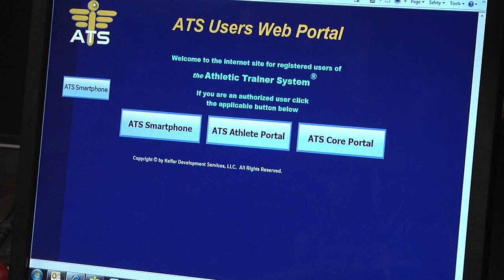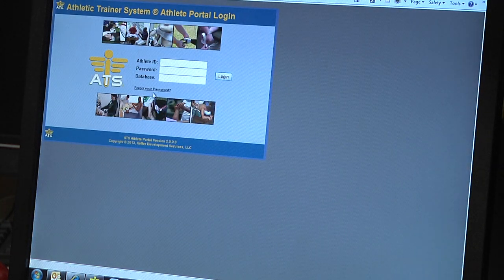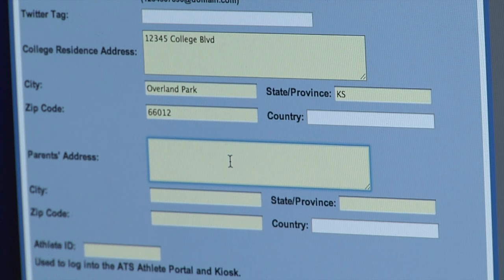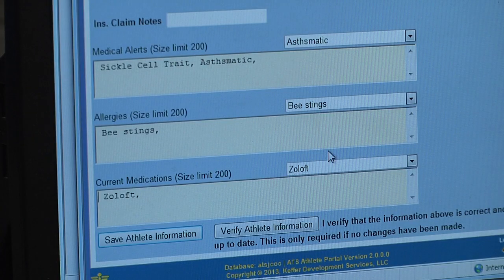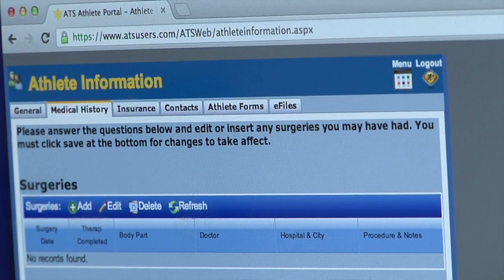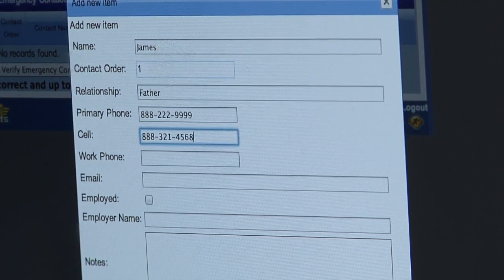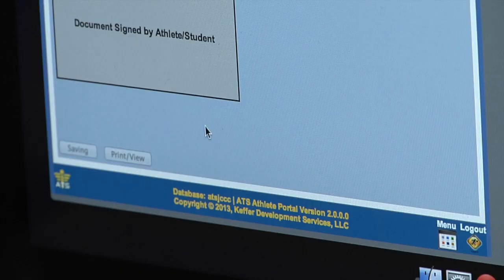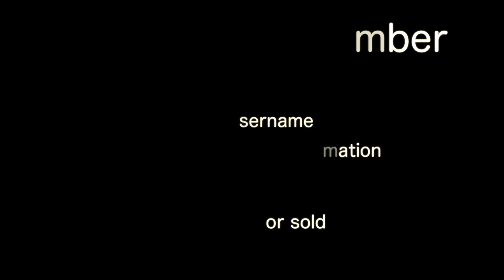ATS portal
How to log in and fill out the ATS portal for student athletes.